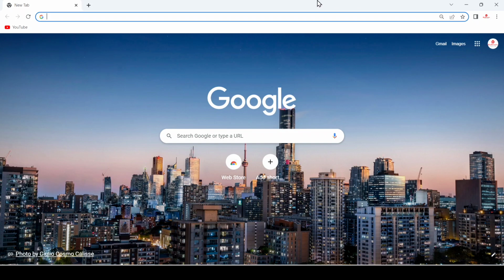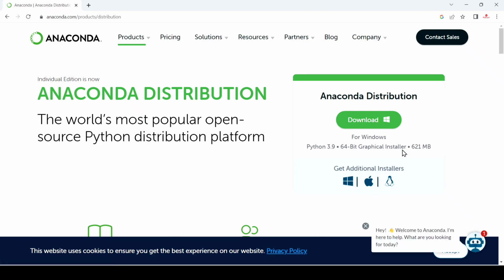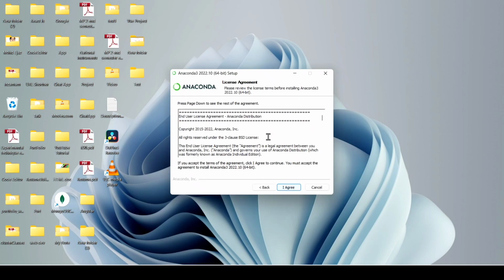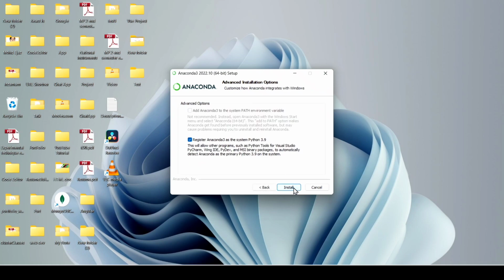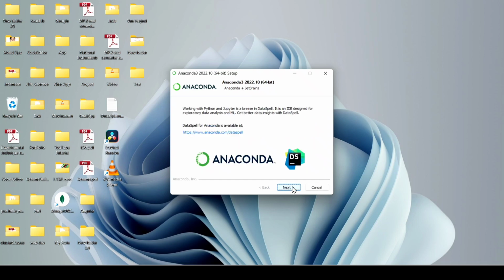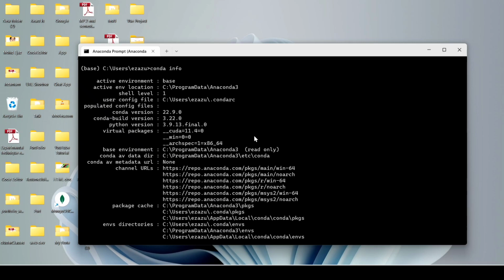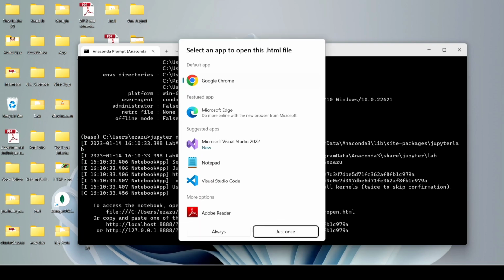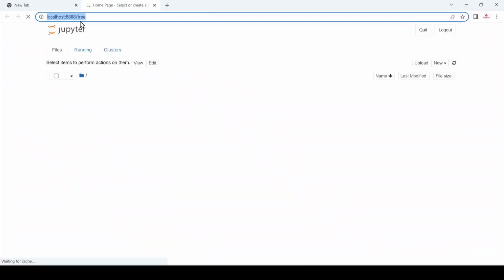how to install anaconda with jupyter notebook in windows 10/11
Anaconda is a distribution of the Python and R programming languages for scientific computing, that aims to simplify package management and deployment. The distribution includes data-science packages suitable for Windows, Linux, and macOS.